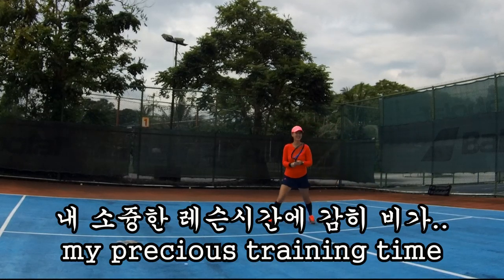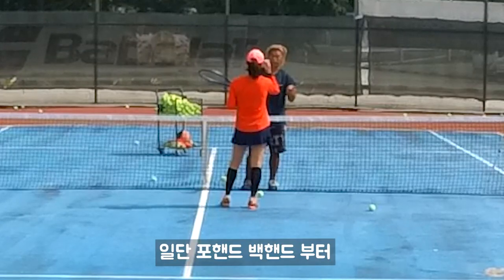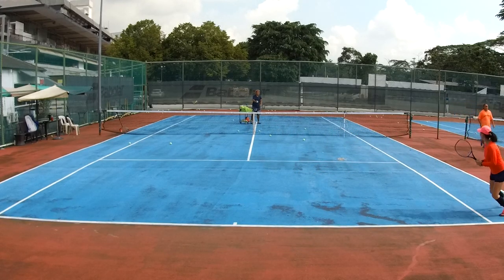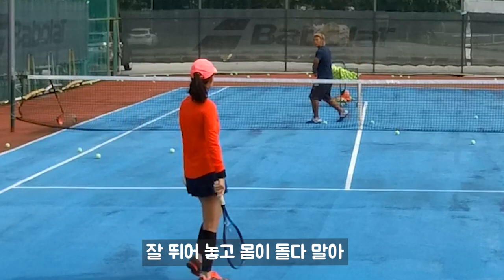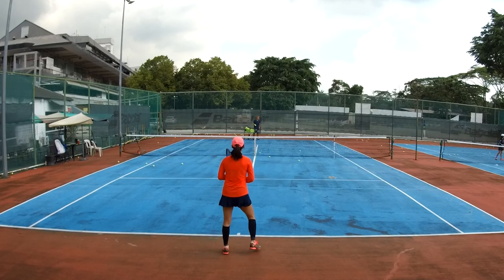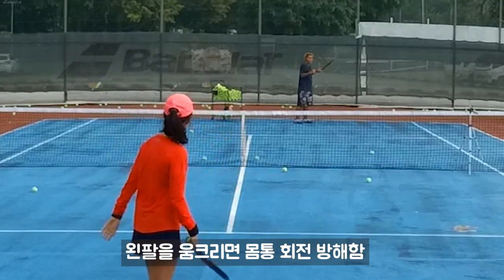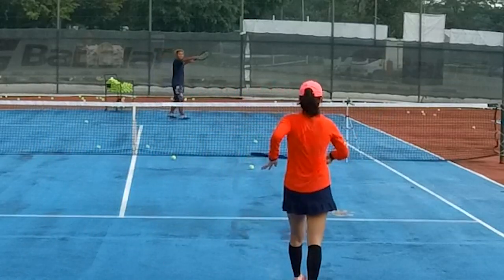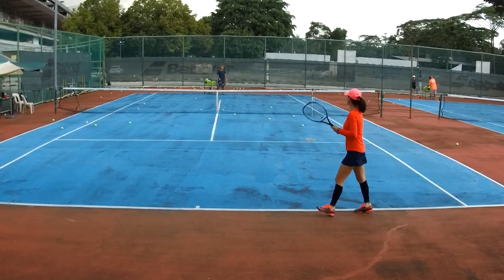테니스 체력 훈련과 보강 훈련 | 다리, 왼손, 리듬 (너무 힘들었읍니다)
살려줘...